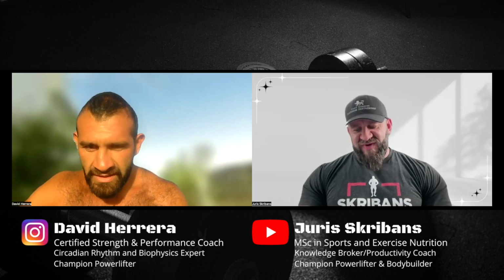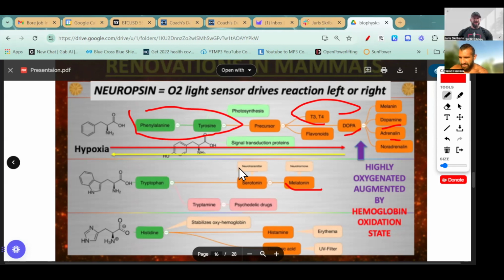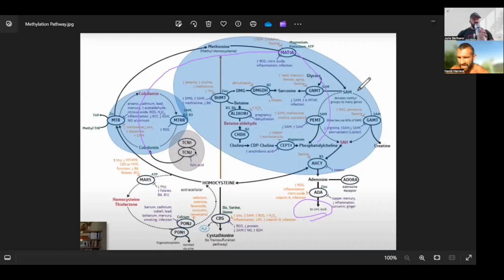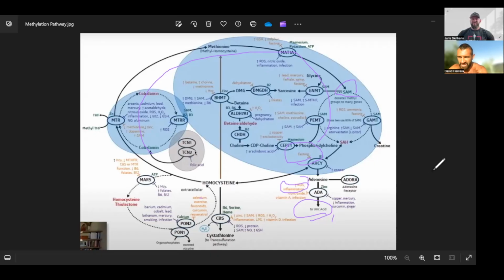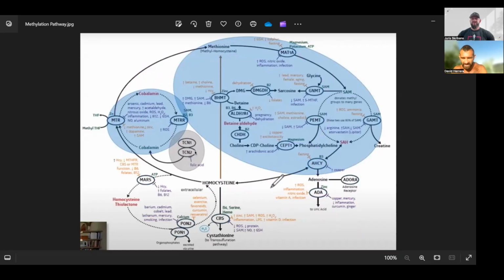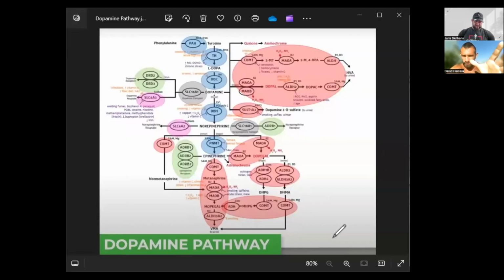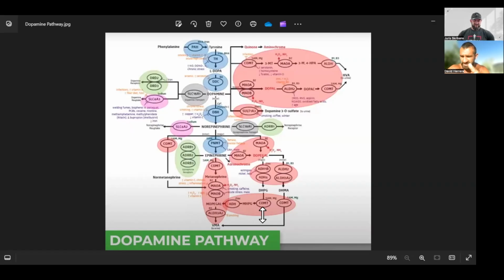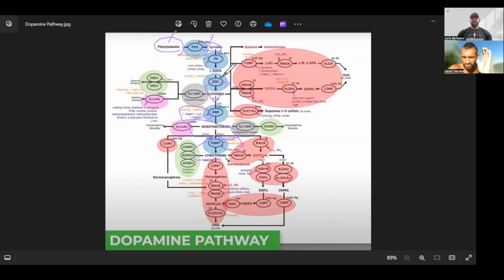BSH Ep 89 - Decoding Your DNA: The Impact of Genetic Testing on Health and Wellness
Explore the intriguing world of genetic testing with our hosts Juris and David in this comprehensive YouTube video. They delve into how genetic testing can influence our understanding of both physiology and psychology, providing personalized insights that can guide our health decisions. This discussion aims to illuminate the benefits and considerations of genetic testing, helping viewers make informed choices about whether and how to incorporate these tests into their health management strategies.

In this detailed video, Juris and David will cover:
- Basics of Genetic Testing: What genetic testing is, the types of tests available, and what they can reveal about an individual.
- Physiological Implications: How genetic testing can help predict and prevent certain diseases, tailor personalized diet and exercise programs, and optimize overall physical health.
- Psychological Effects: Exploring the impact of genetic testing on mental health, including the ethical considerations and emotional responses that can arise from knowing one's genetic predispositions.
- Navigating Results: Advice on how to interpret genetic test results responsibly, including understanding the limitations of what genetic testing can and cannot tell you.
- Integrating Genetic Insights into Health Strategies: Tips for using genetic information to make informed health and lifestyle decisions, without overemphasizing genetic determinism.

Whether you’re curious about your genetic makeup, considering genetic testing for health reasons, or simply interested in the latest advancements in medical science, this video provides a balanced view of the capabilities and challenges associated with genetic testing. Juris and David offer insights and practical guidance to help you navigate the complex landscape of genetics in healthcare.